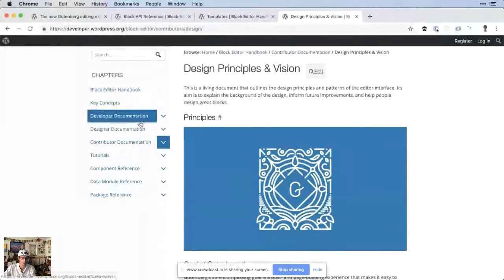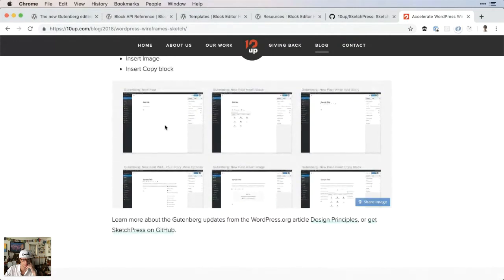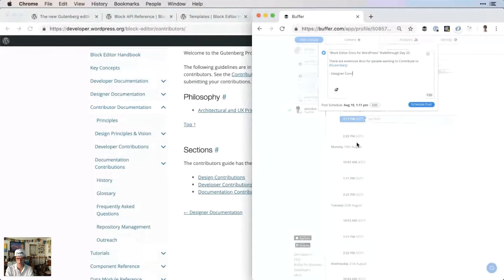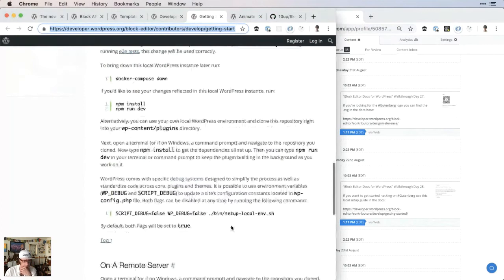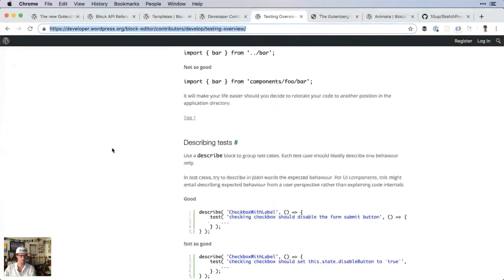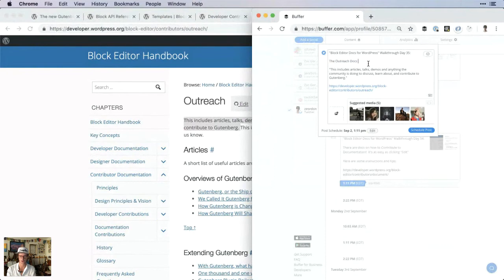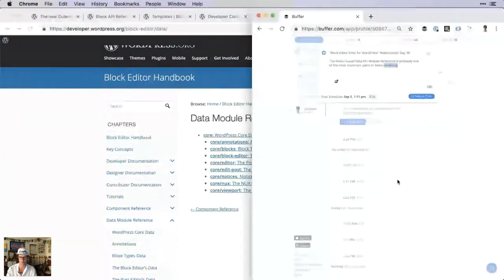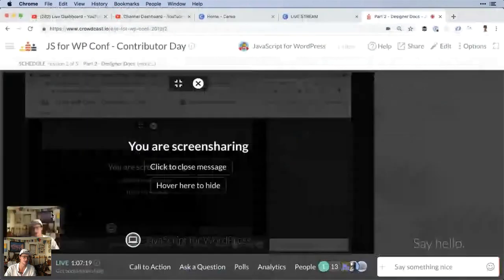JS for WP Conf - Contributor Day (Part 2)